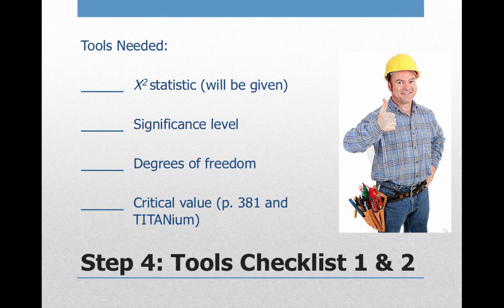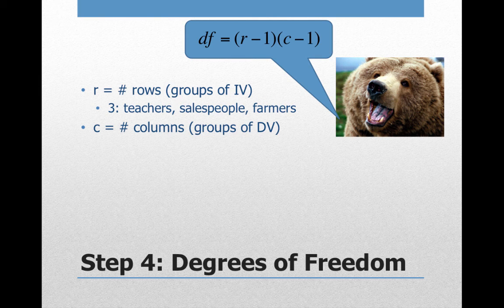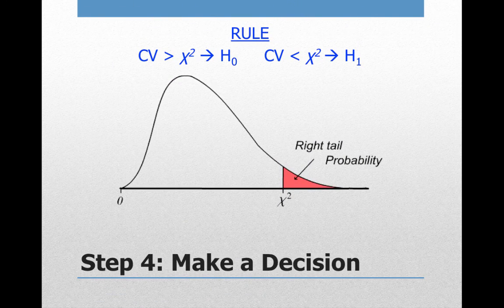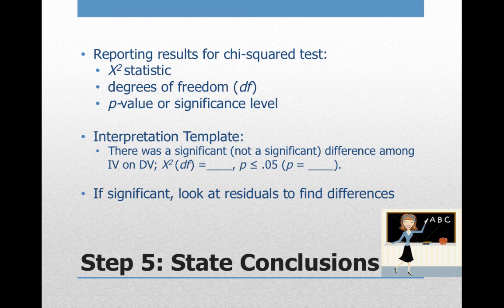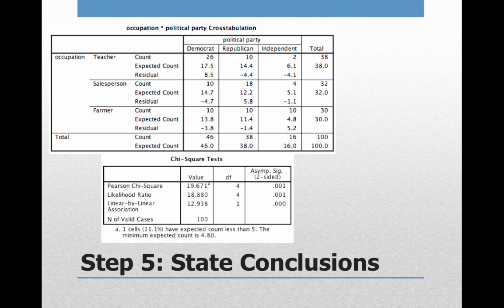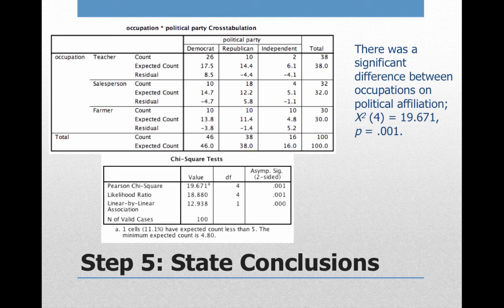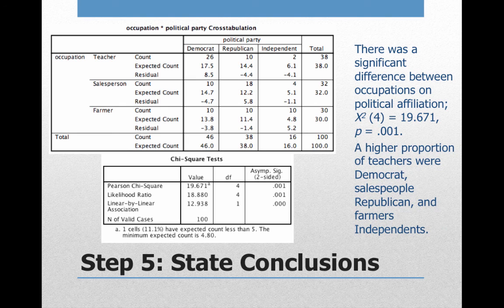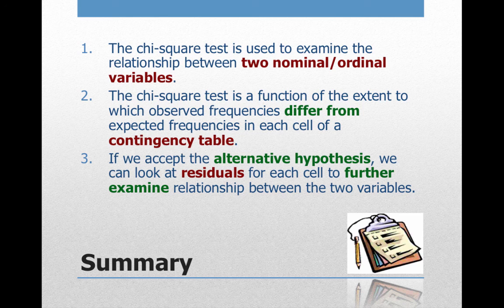HESC 349 Ch 17 Part 5 Video